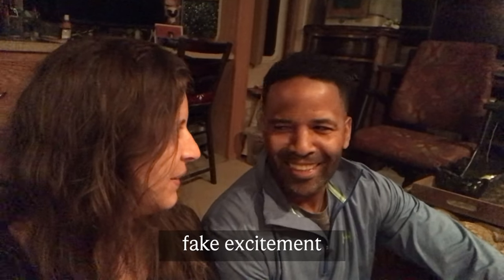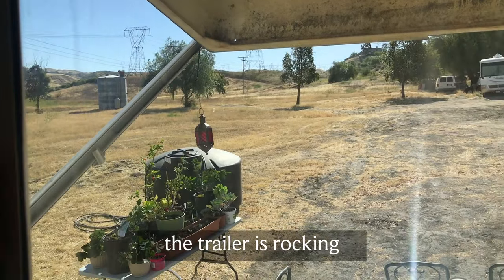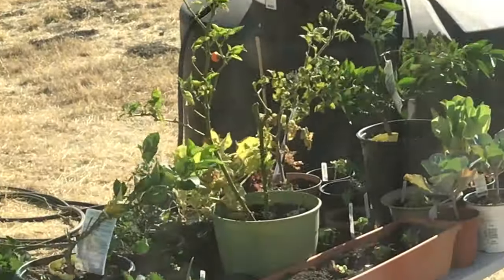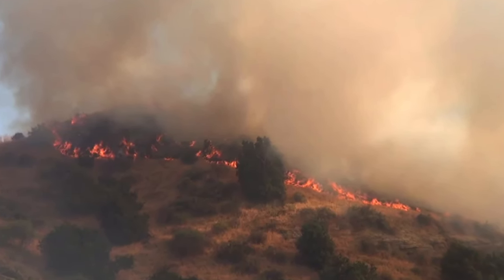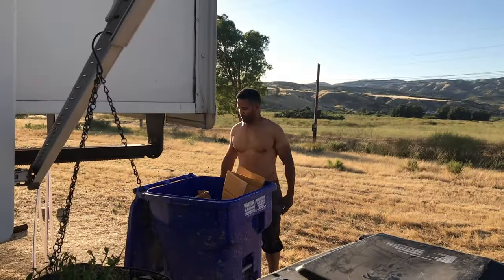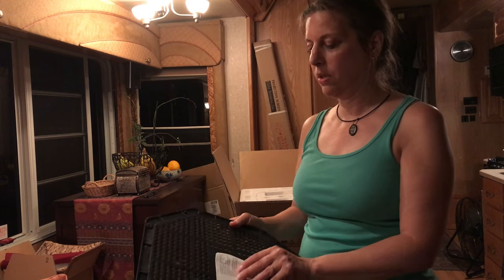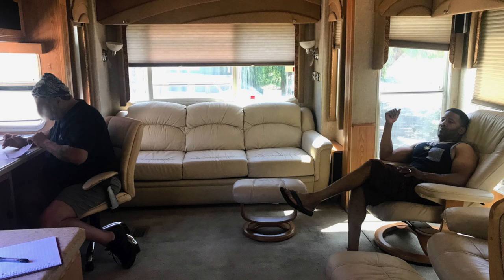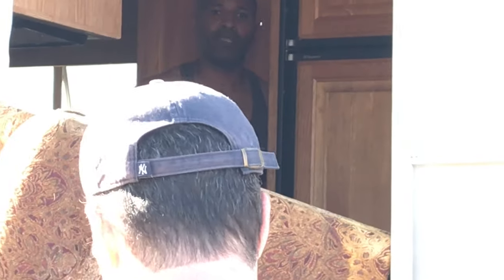PART 4: Off-Grid RV / Tiny House Experience (FAIL)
Okay… so we were starting to get into the swing of this off-grid RV / tiny house living thang. Our first trip to an RV store made us feel like this was the beginning of our new life, but we quickly discovered that we had a long, long way to go… and lots more challenges… before we could really settle in. Is it all worth it?

Because of the what was happening in the world in 2020, we weren’t sure if we would even still continue our channel, so we didn’t film everything… but we did catch some good times and bad. It is our hope that anyone who is interested the subject matter gets some value from our 6 part RV video series… whether education or entertainment… or both… or something else. Regardless, it is our pleasure to share this story with you.

Blessings!
-Ana & Aaron

True Planes is a vlog channel hosted by vegan couple Aaron McNair & Ana Berna McNair. Visit new locations, meet interesting people, check out some plant-based eats, and attend fun events!